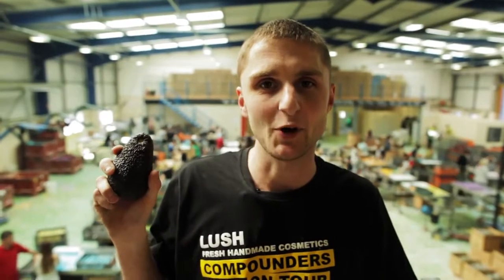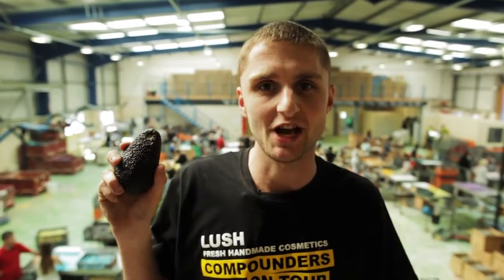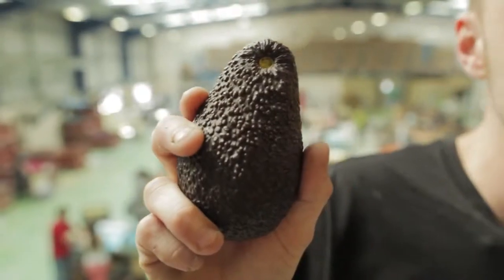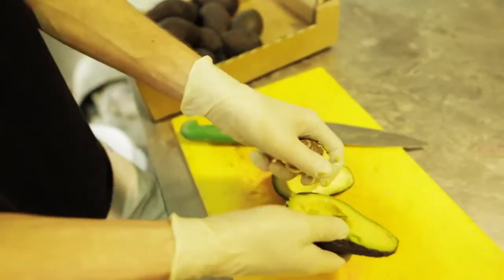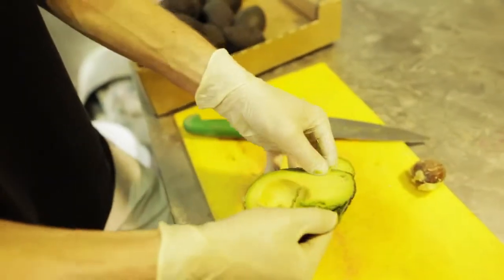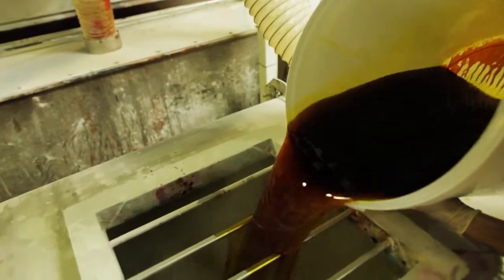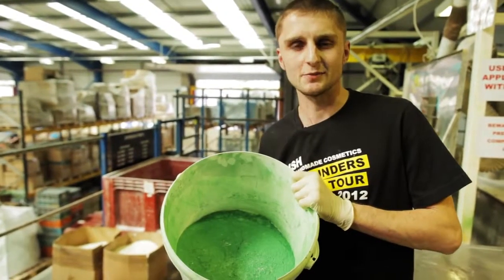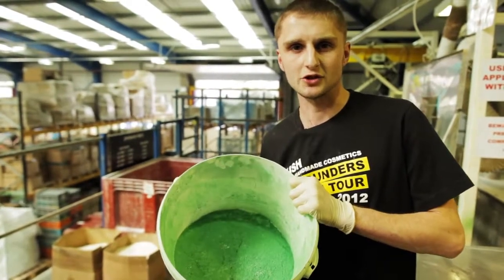Lush presenta: Thank God it's Friday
Il week end inizia adesso! Con avocado fresco e agrumi freschi per essere subito pimpanti(e freschi).